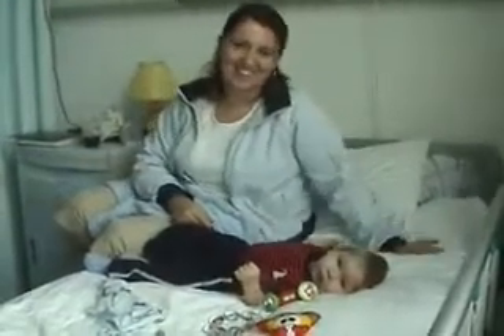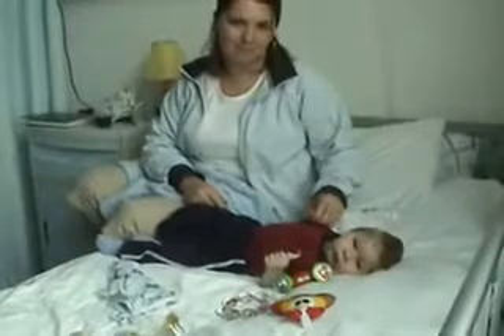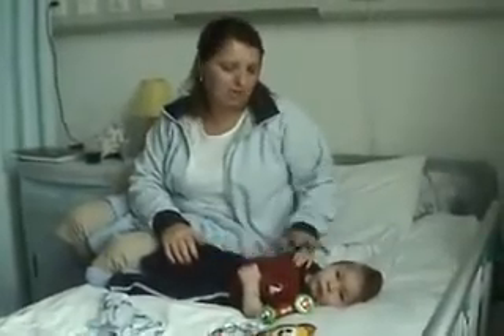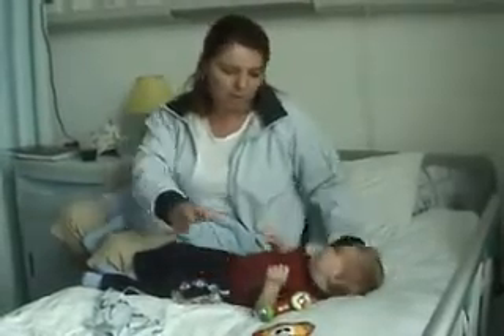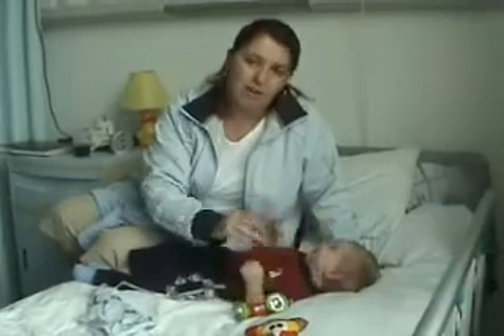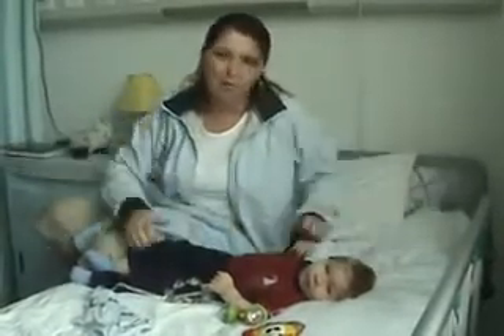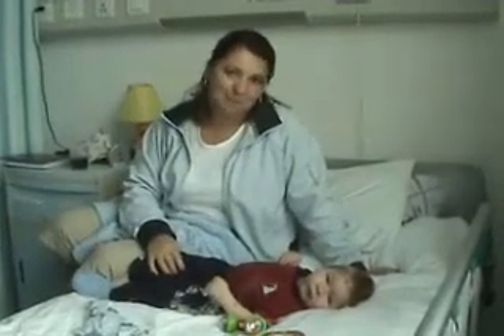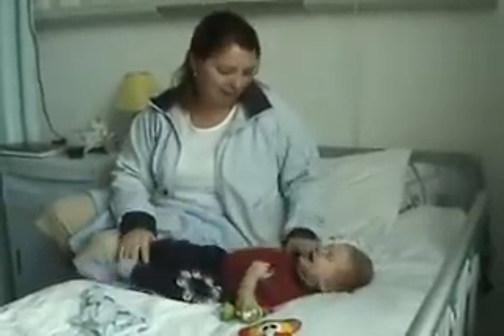Cerebral Palsy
Stem Cell Awareness Cerebral Palsy